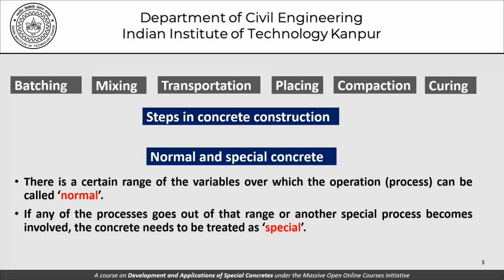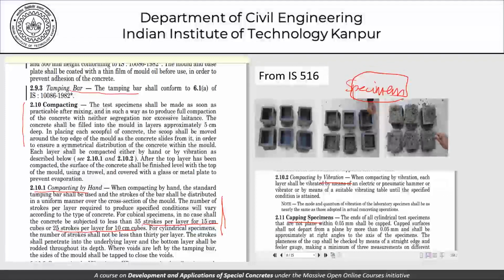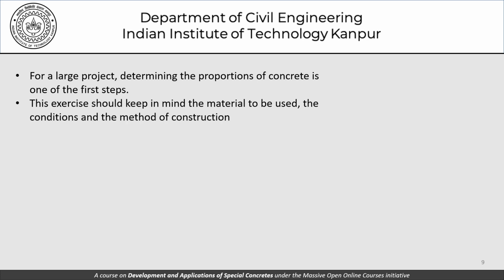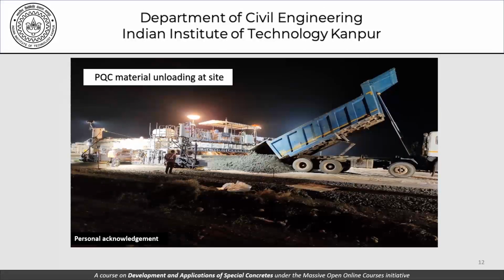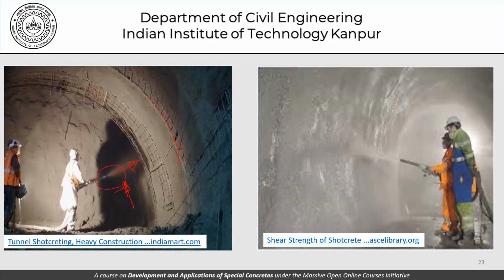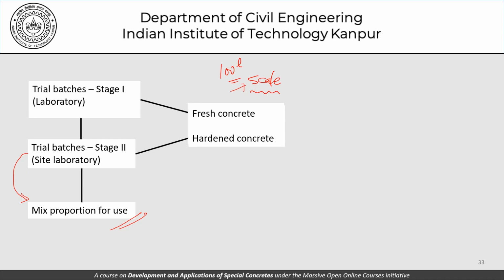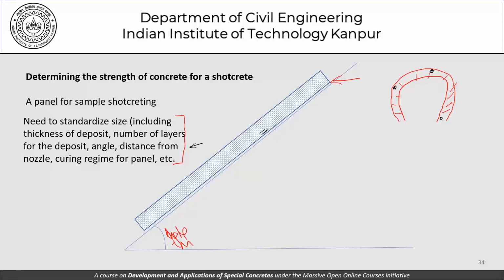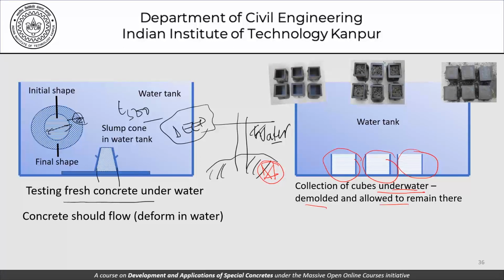noc21-ce19-lec13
standard testing of concrete, placing, proportioning, sampling, examples of construction under special conditions: pavement, underwater concreting, tunnelling, concreting, quality control specification